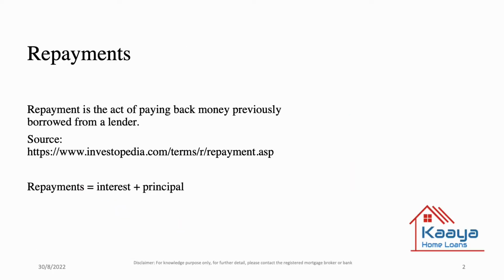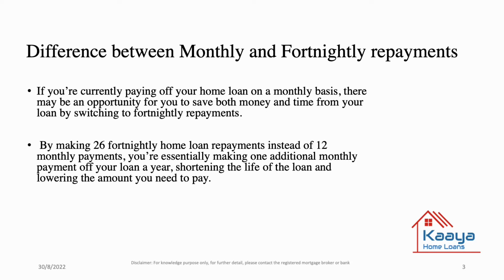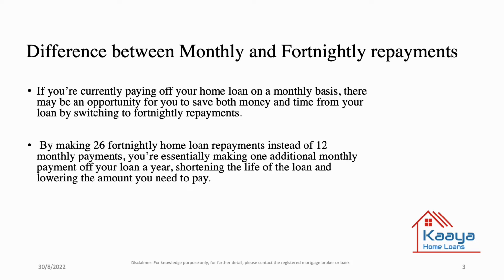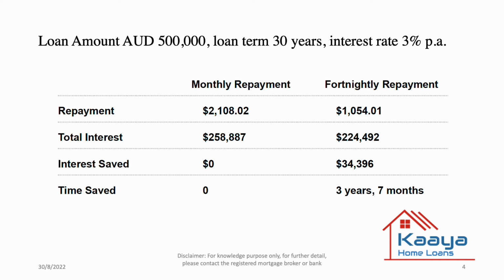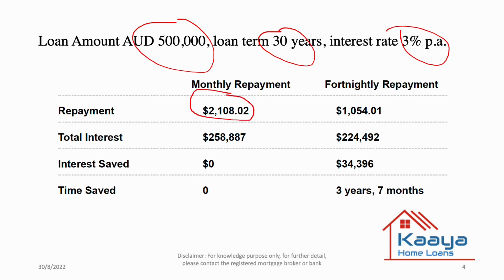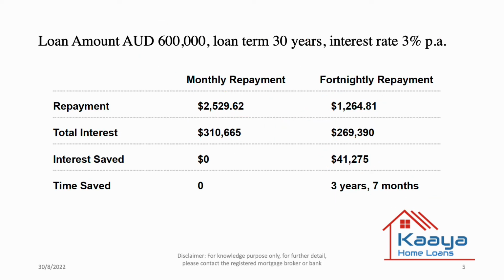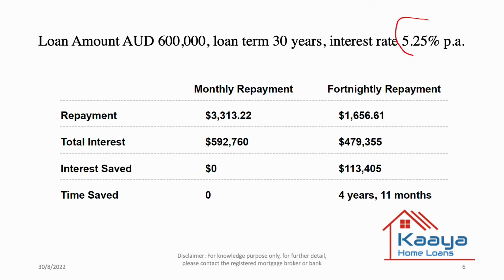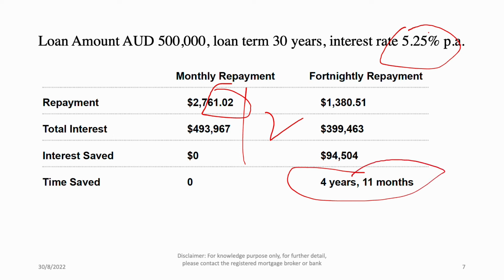Monthly and Fortnightly repayments (IN ENGLISH)